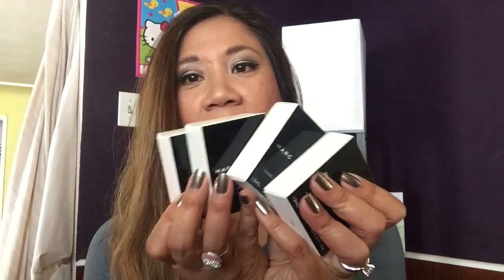Sephora Clearance Haul - 70% OFF!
Sephora clearance haul with 70% off Marc Jacobs beauty! Check out what I scored!